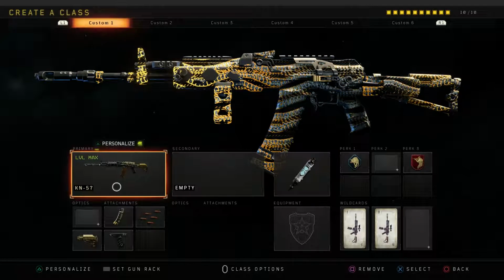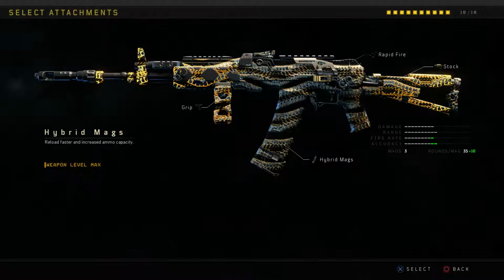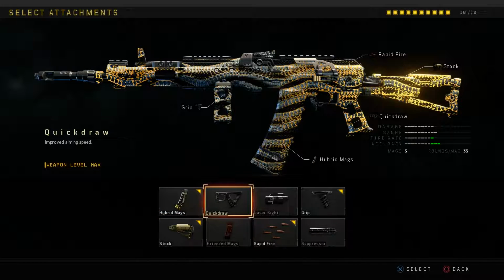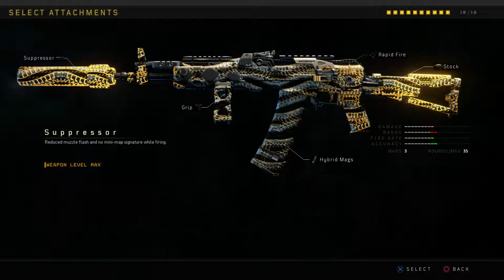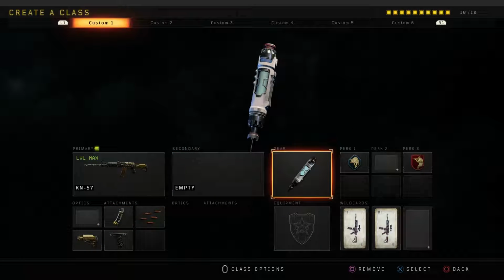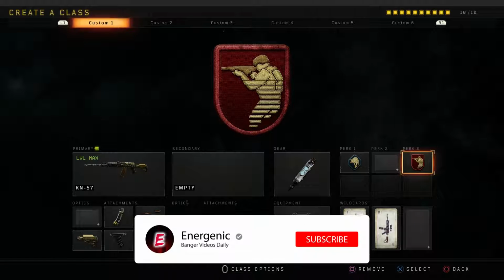ONLY 1% of Players Use This UNSTOPPABLE Class Setup...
This is one of the best class setups I've made in a while! This gun is amazing, it is so versatile! Use this and you can perform like I did too!